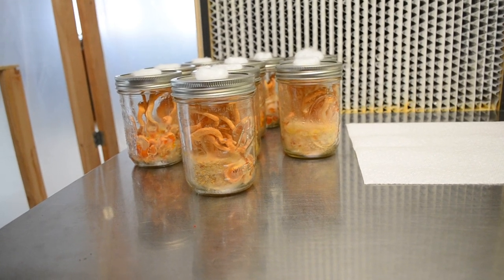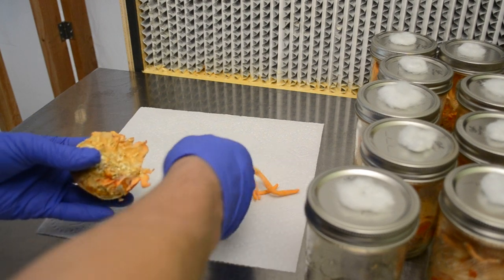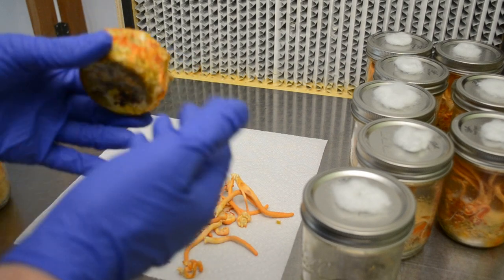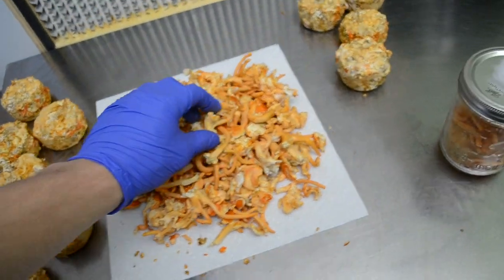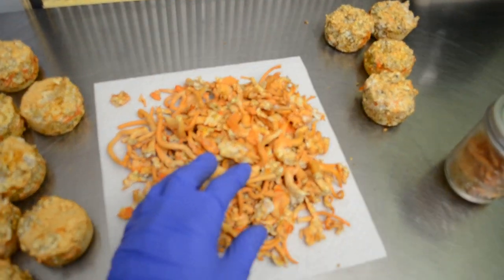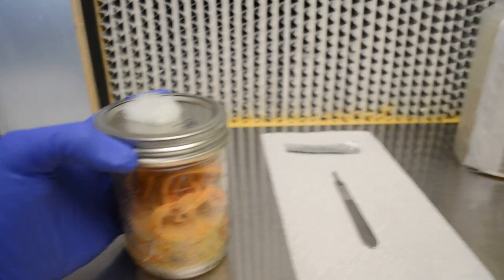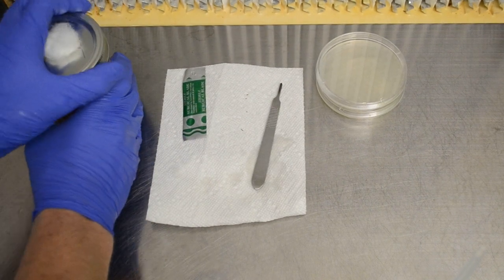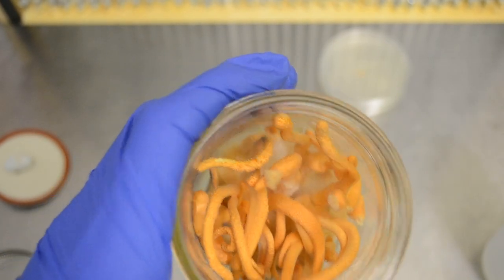Harvesting Cordyceps & Obtaining Spores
This video is about harvesting cordyceps militaris!
   Not too long ago, I posted a video explaining how the cordyceps that I grew on rye weren't turning out well. A few weeks later, after I gave them large amounts of light, they began to fruit and I harvested my first cordyceps!
   Thinking that the rye was the issue(I messaged MycoSymbiotics on Instagram and he said he had never been successful with it), I prepared some jars made of brown rice which performed even better and fruited shortly after the rye jars began to.
   At the end of this video, I obtain spores from one of the cordyceps for later use. To my understanding, it is essential to do this frequently as cordyceps militaris senesces far quicker than most other fungi. The agar will be used to make liquid culture for future batches.

Let me know if you enjoyed the groovy jams for the harvesting footage
Orion (feat. Epektase)
Cloudchord x Oatmello - Topaz